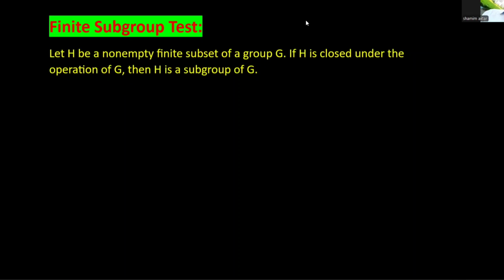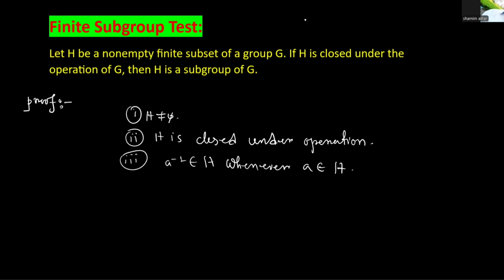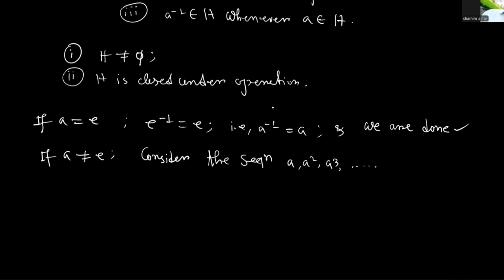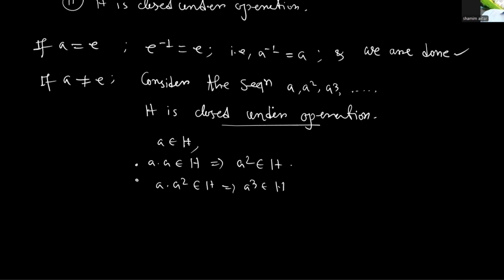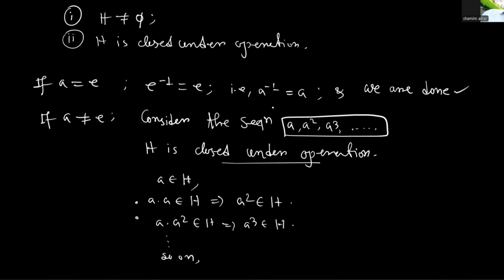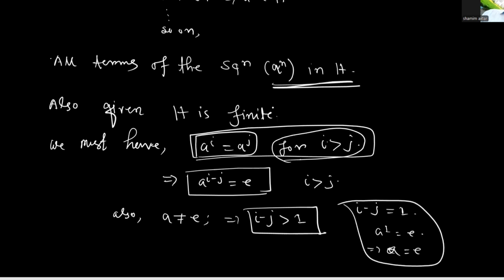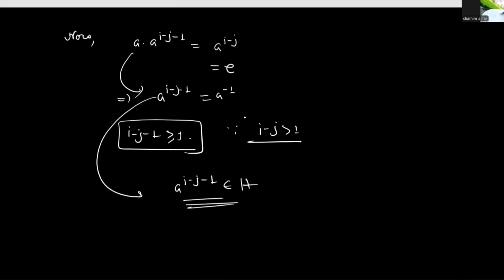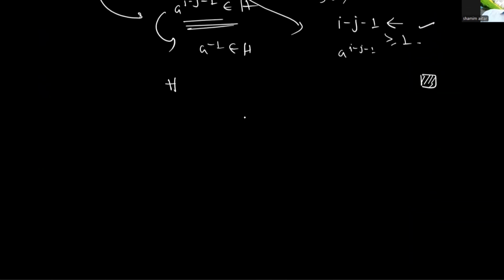Finite Subgroup Test || The Group Theory.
n this video, we explore the Finite Subgroup Test, an important result in Group Theory under Abstract Algebra. The theorem states that any non-empty finite subset of a group that is closed under the group operation is automatically a subgroup.

We will cover:
✅ Statement of the Finite Subgroup Test
✅ Step-by-step proof and explanation

This video is perfect for students preparing for university mathematics, GATE, CSIR NET, or anyone interested in building a strong foundation in Abstract Algebra.

📌 Watch till the end to master this powerful subgroup test and make your problem-solving much easier!
✅✅Reference:
Contemporary Abstract Algebra by Joseph A Gallian